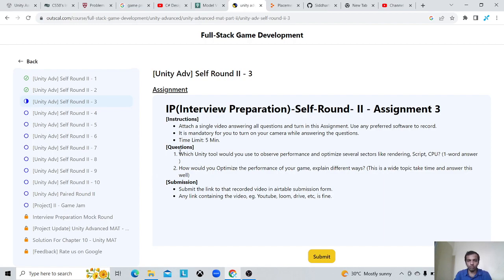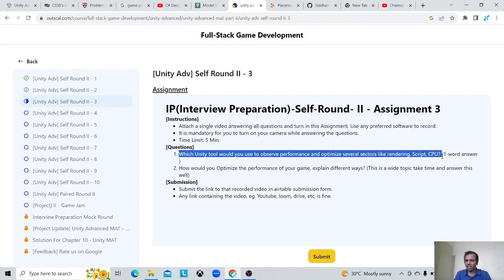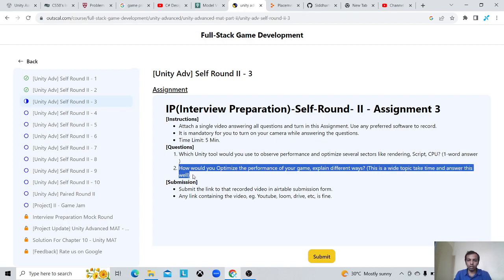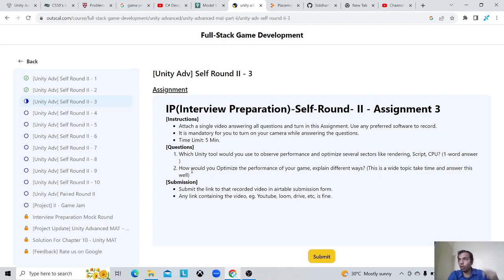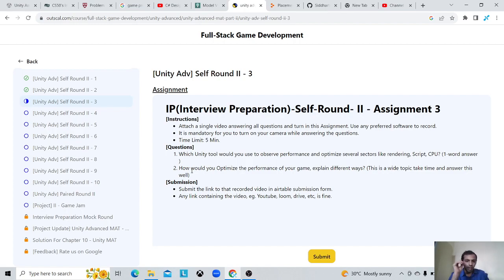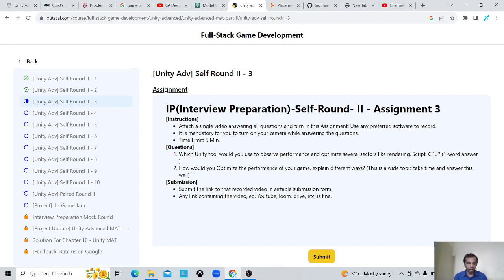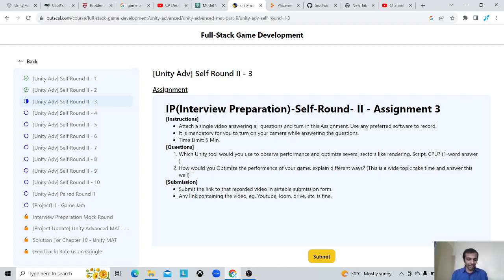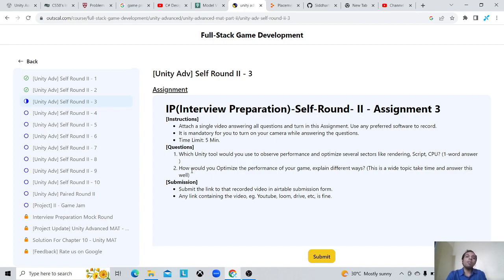Siddharth Varde - Unity Advance Mat2 Answer3 (Outscal).